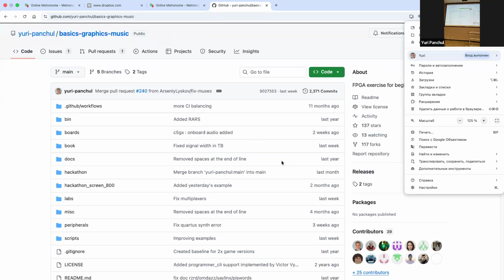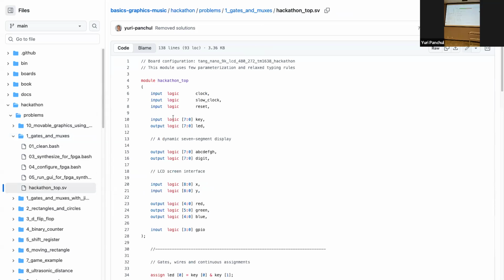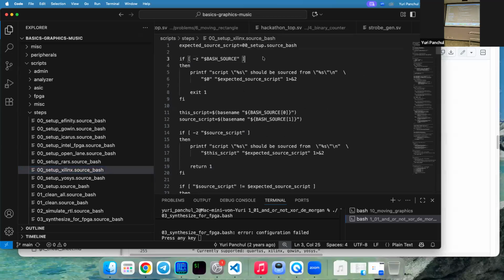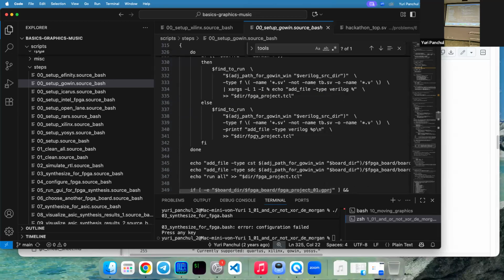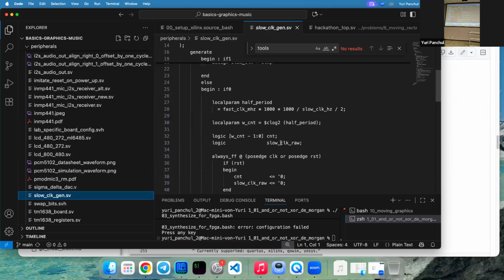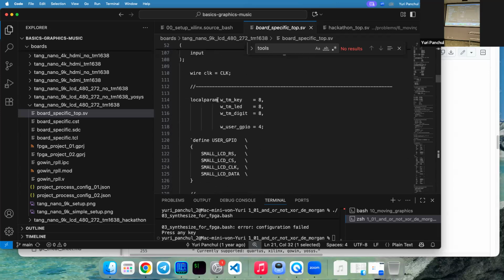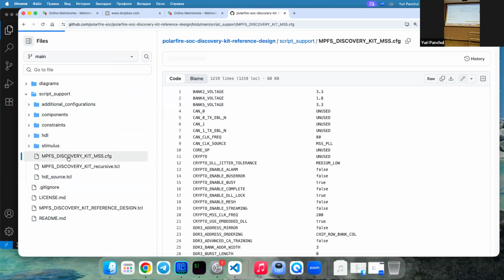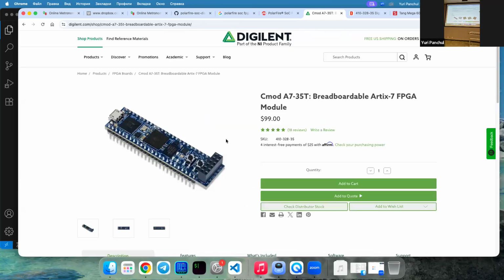Verilog Meetup at Cal Poly - 4/5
Yuri Panchul explains the details of the Basics-Graphics-Music (BGM) infrastructure.

Basics-Graphics-Music (BGM) is a set of SystemVerilog lab examples that used unchanged on 46 FPGA boards from the major vendors: Xilinx, Altera, Gowin and Lattice. The methodology allows isolating a student from the specifics of a board and a toolchain and concentrating on the things that matter: SystemVerilog language, RTL design methodology, static timing analysis (STA) and microarchitecture. This is accomplished by using scripts, wrappers and parameterization.